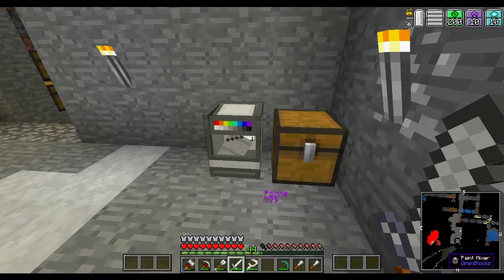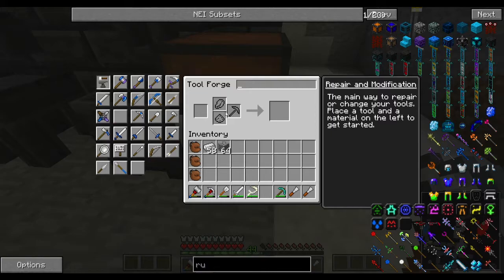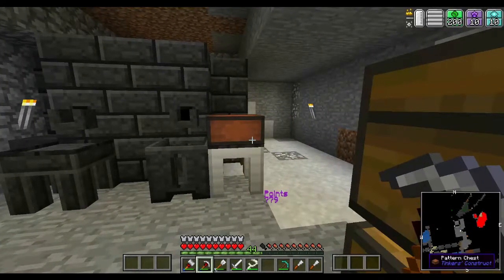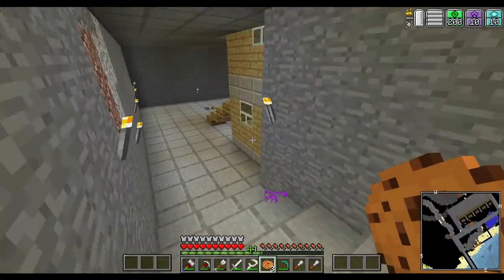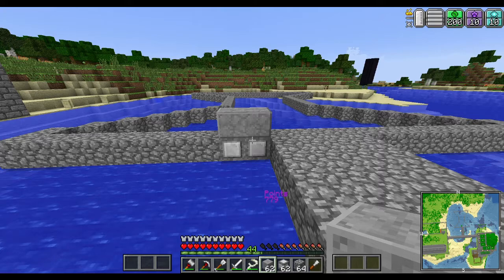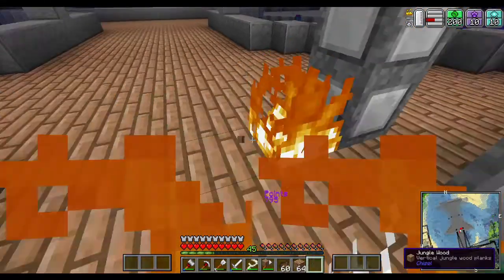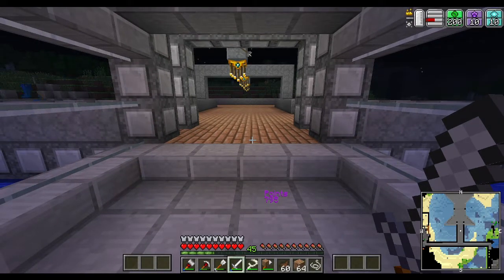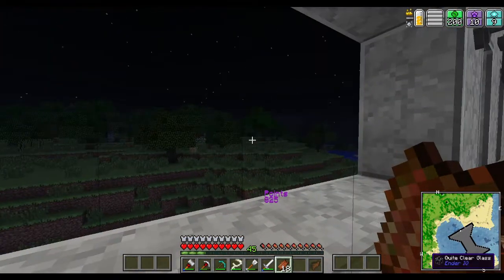Minecraft Survival YWDA ep7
This private mod pack was made with the thought of give me something to help and something to make it hard for me. So come on in check it out and see what can be built, what can be made, and what can be done. THIS IS MINECRAFT NEVERMINE AND MORE (UWDA).

Here is a list of all the mods in the private mod pack, again this pack can not be found on tekkit or feed the beast. No profit was made in making this video or mod pack. All the recordings and editing are done by Whitedragonzgamer, so if a mistake is made let him know in the comments below. Now on with the list, as well as links to the web page or form they can be found in.